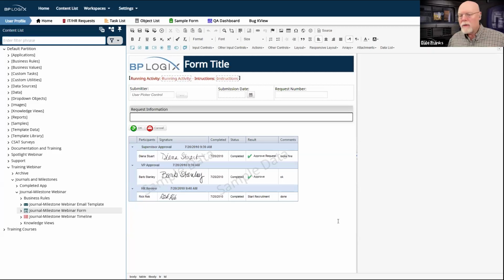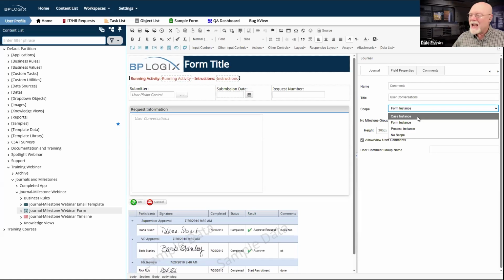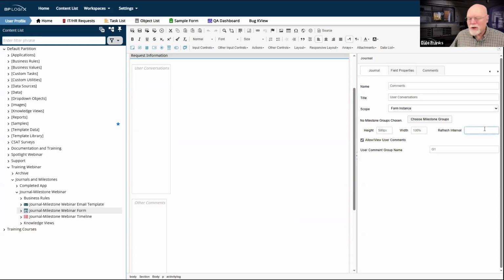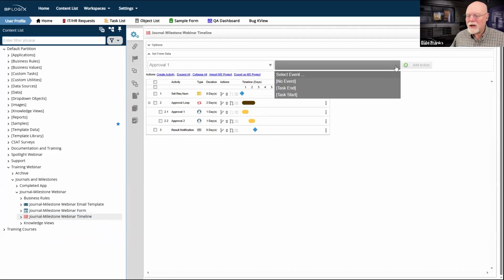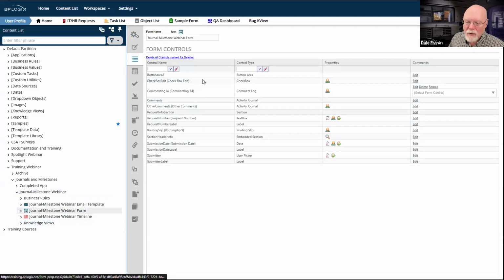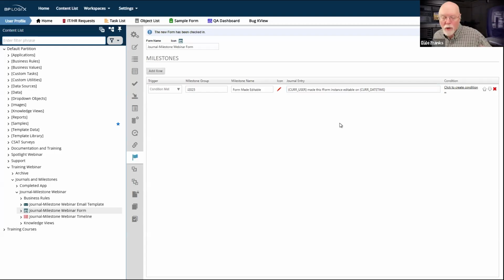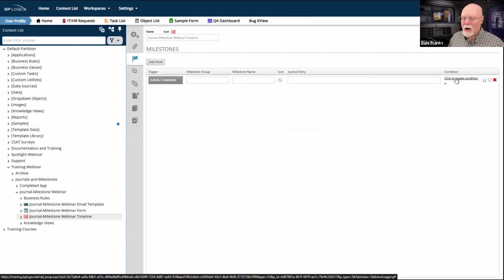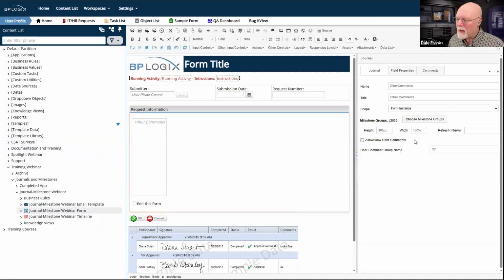Training Webinar - Journal Control & Milestones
In this Webinar Dale discusses the Journal Control, it's use as a presentation container for threaded comments, and how to use it to display business-level milestones for processes. Topics covered:
00:00 - Intro/Overview
04:13 - The Journal control
07:35 - Journal control properties
39:33 - Milestones and Events
1:08:03 - Creating Milestones
1:47:36 - Outro